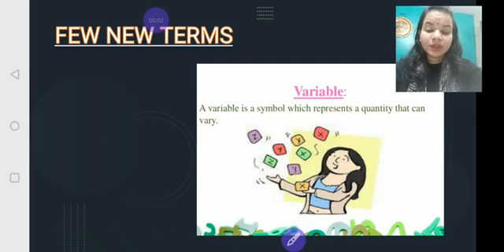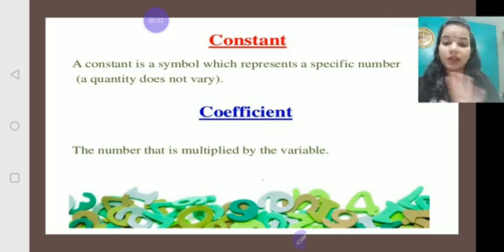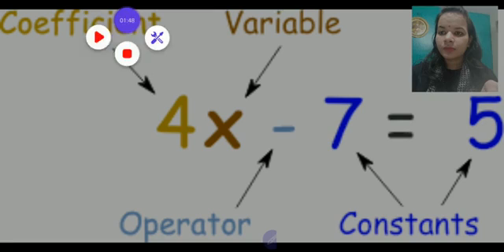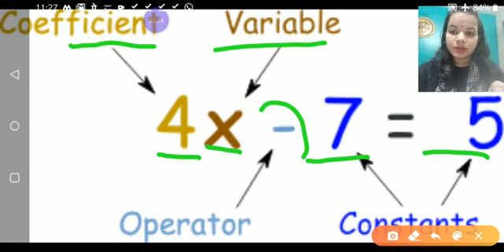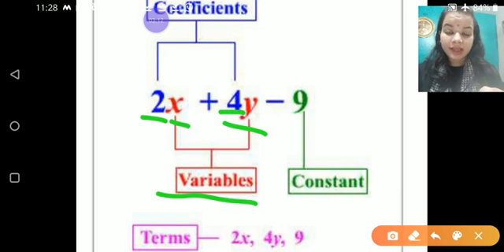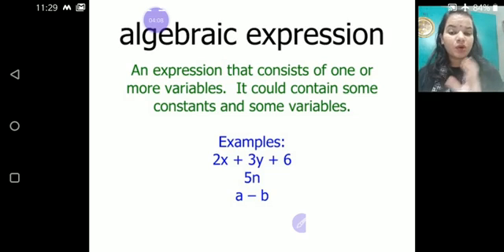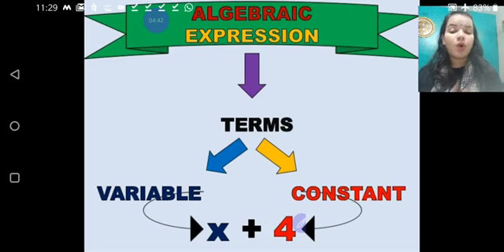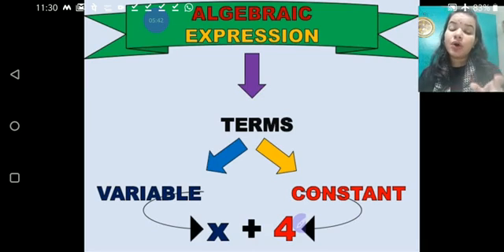Algebra lecture 2 - class 6